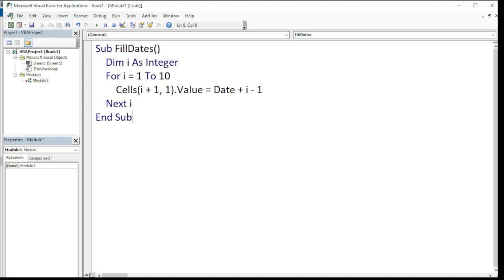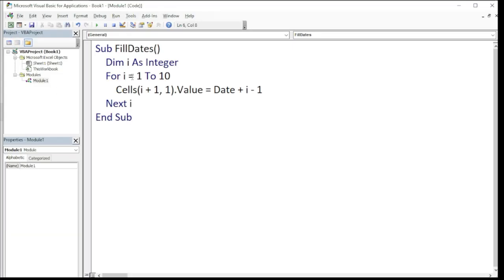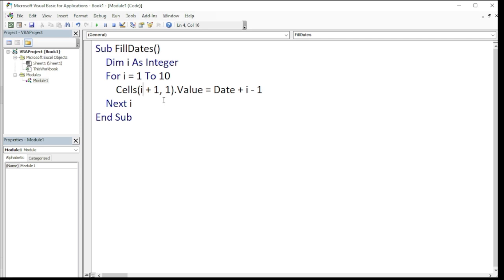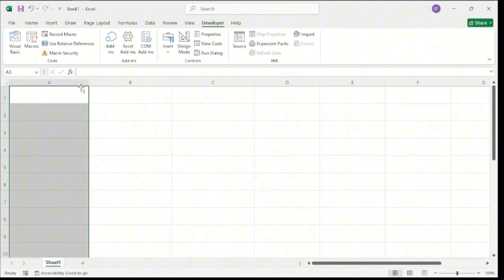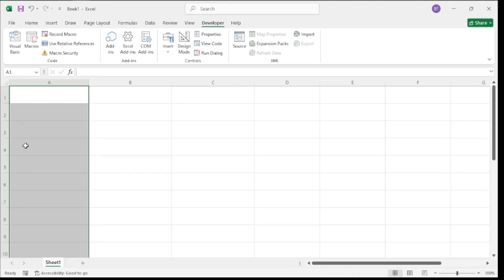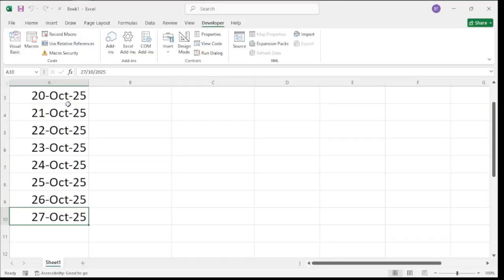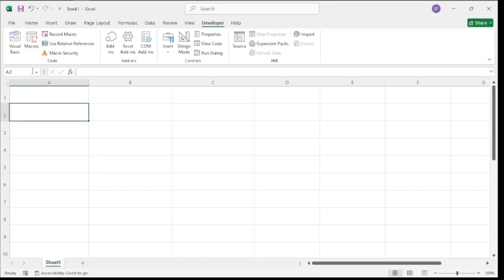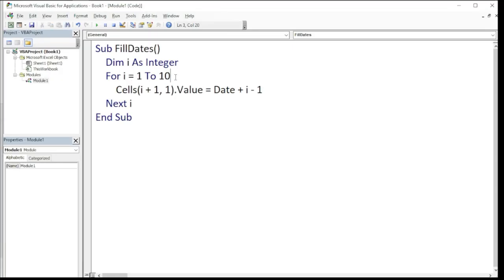Fill Dates using Macro